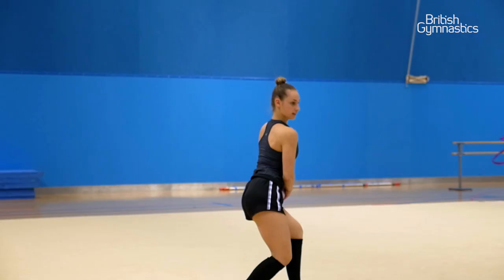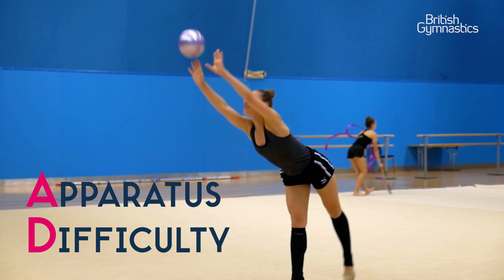Christianna Vitanova - Ultimate Skills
Check out these Ultimate Skills from rhythmic gymnast Christianna Vitanova as she discusses a section of her ball routine 🤸‍♀️🤩